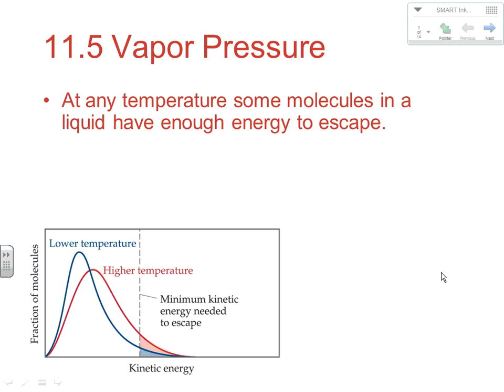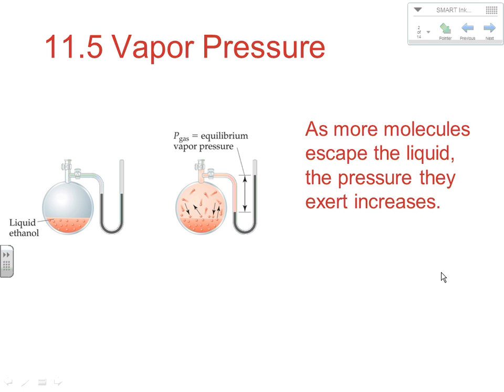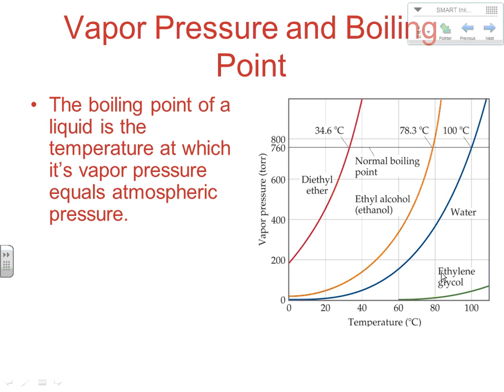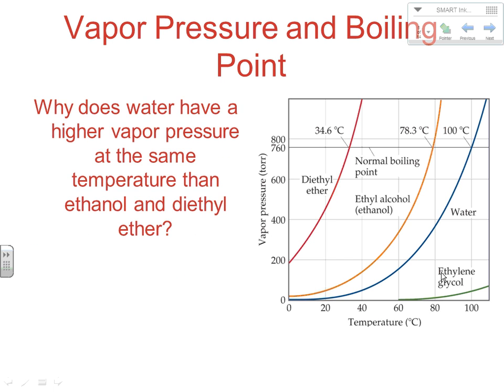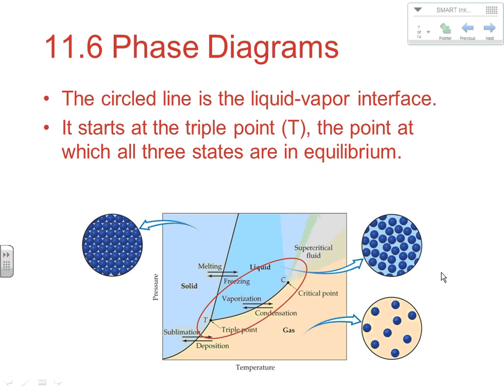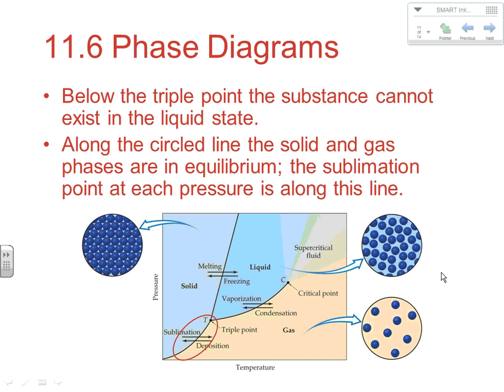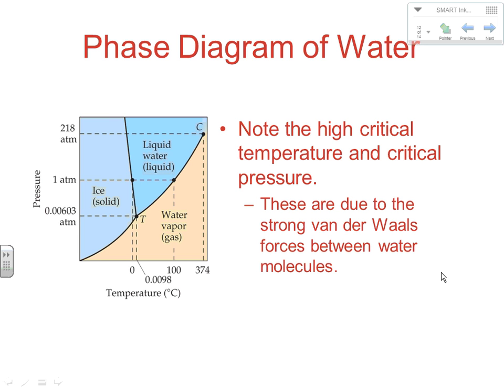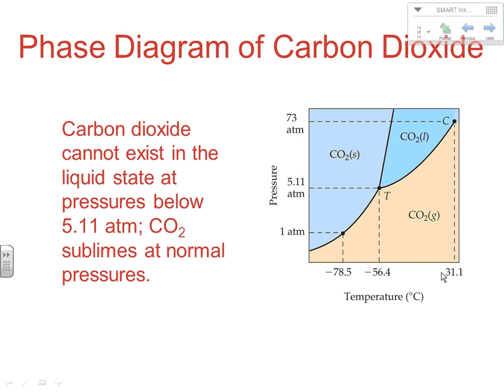BBrown AP Chapter 11.5-11.6 Notes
Evaporation Rate, Vapor Pressure, Boiling Point and Normal Boiling Point, Phase Diagrams, Critical Temperature and Pressure, and Triple Point.